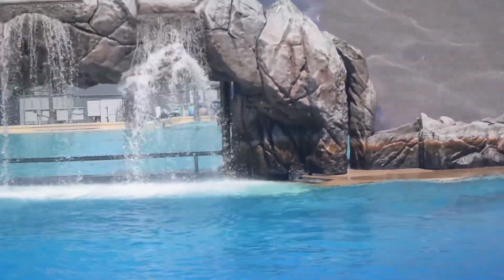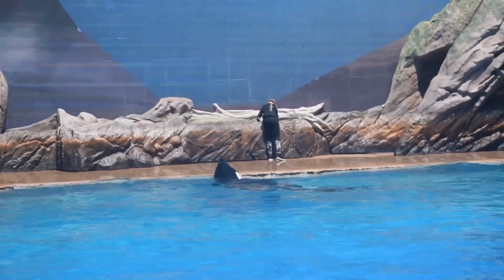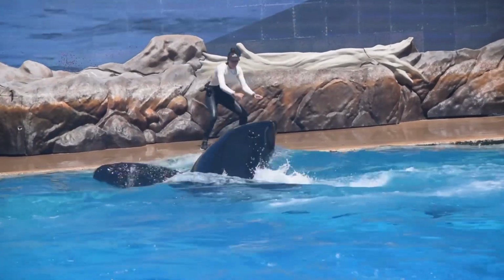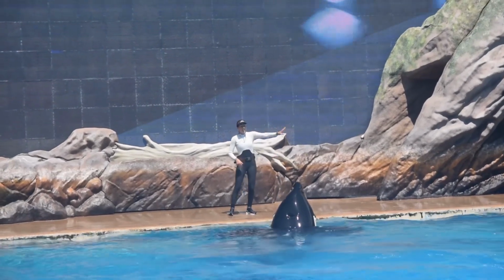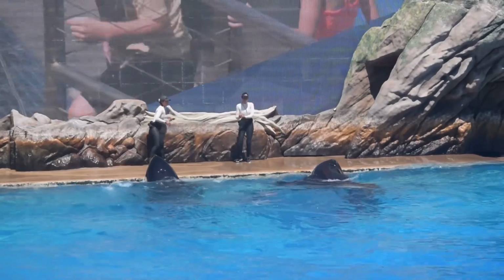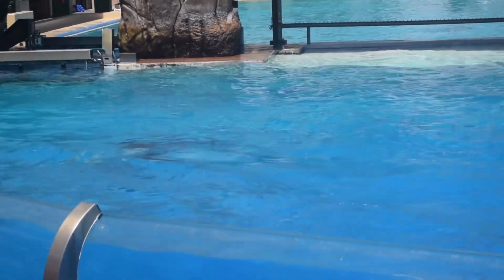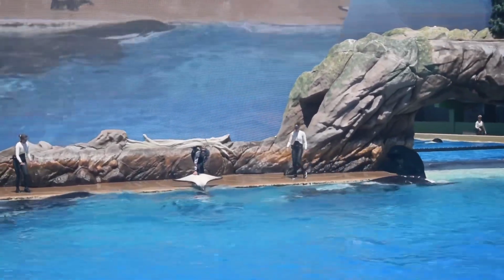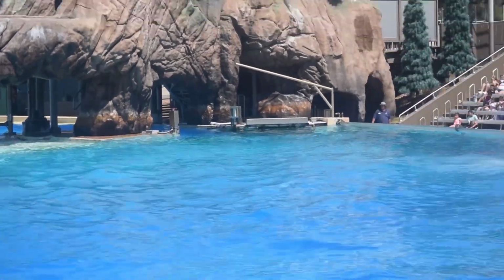Orca Encounter at SeaWorld San Diego August 16, 2023- (Full Show) with Shouka, Corky, and Ikaika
Opening- Shouka
Middle- Corky and Ikaika
Closing- Corky, Ikaika, and Shouka